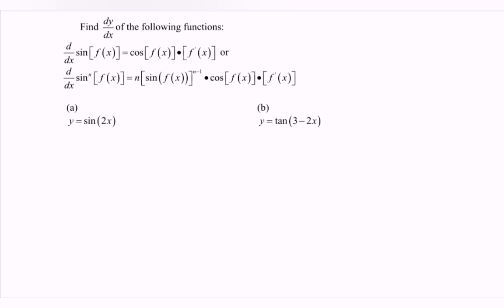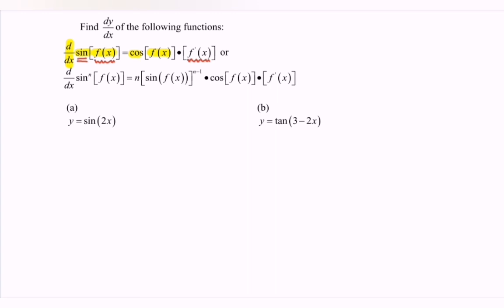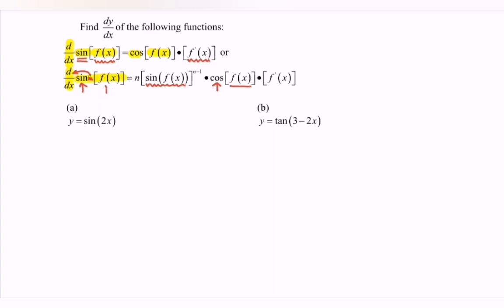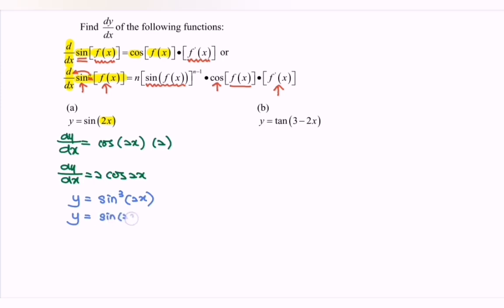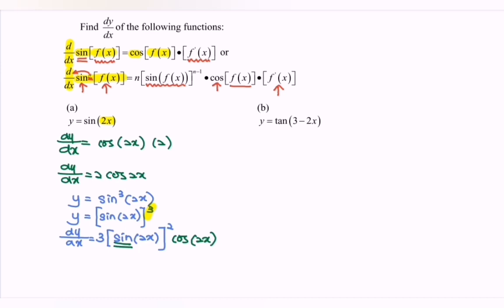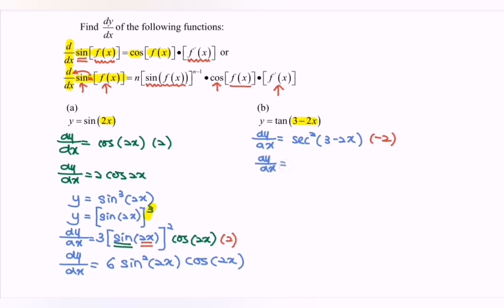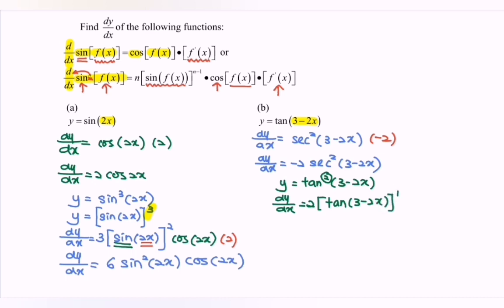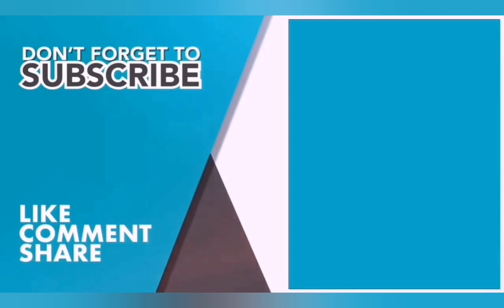Mi13 N4 trigonometric function Differentiation SM015